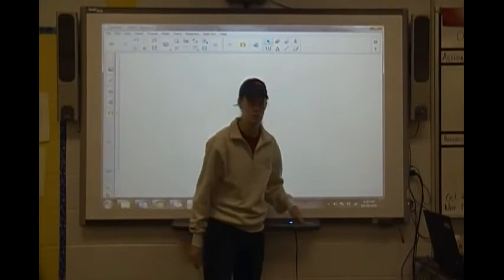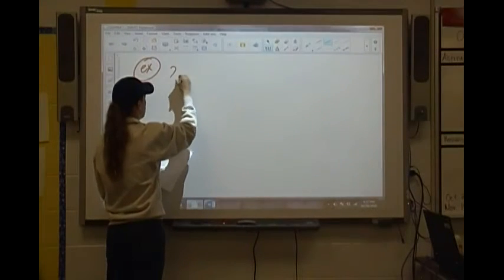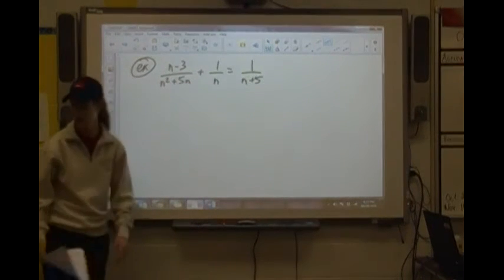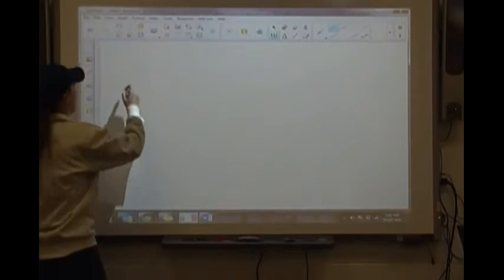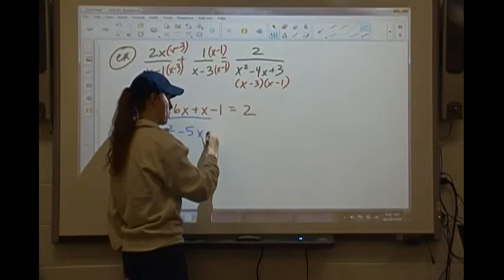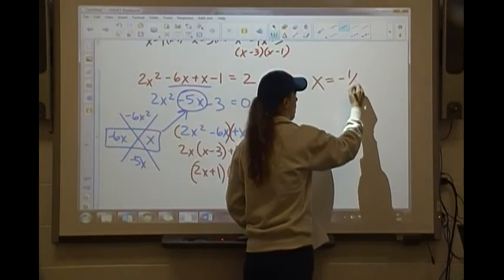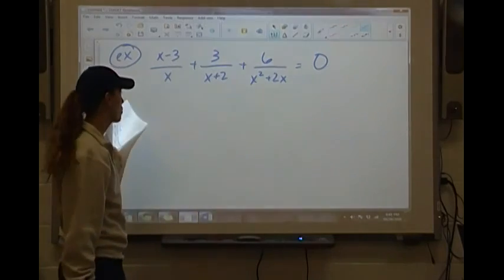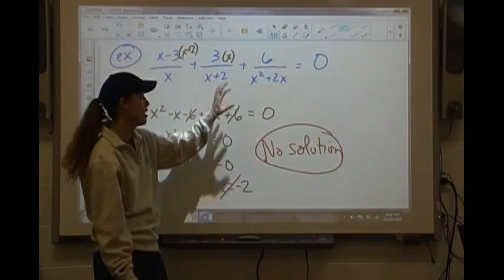2.7a Solving Rational Equations